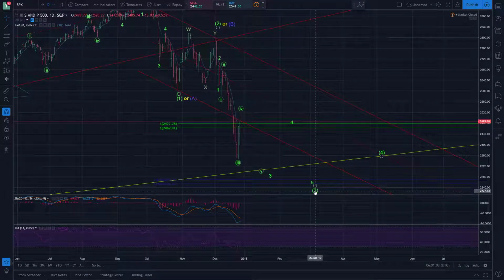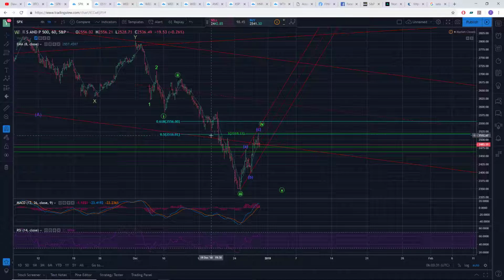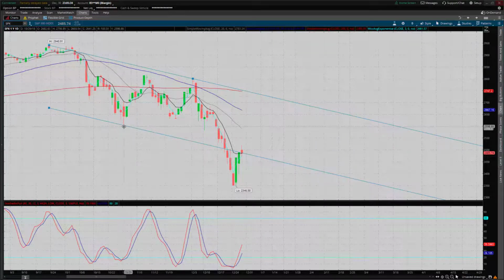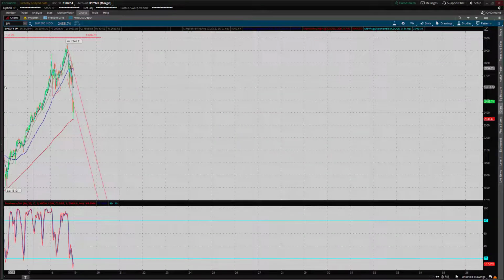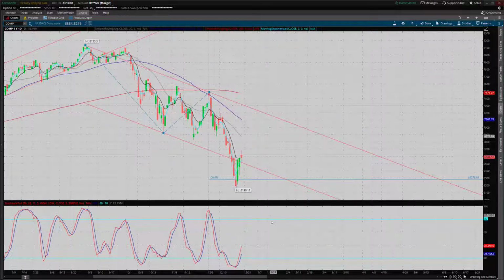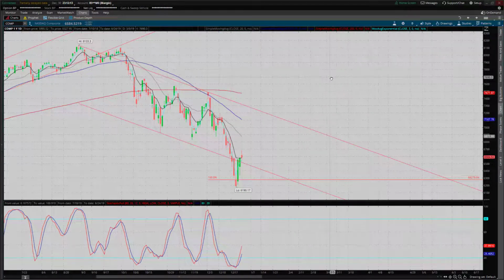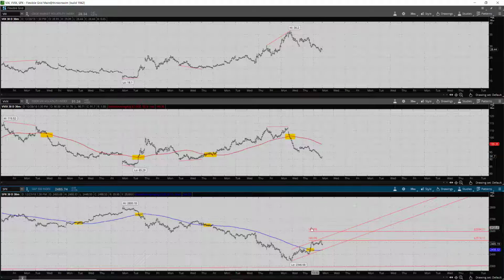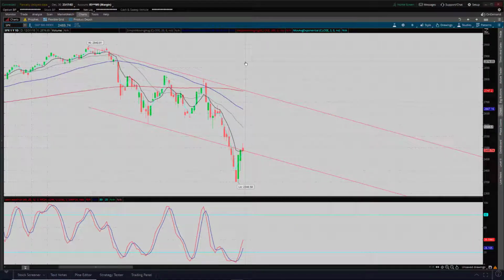SPX, NASDAQ, DOW, VIX, December 30/18 (4th wave up but what degree?)